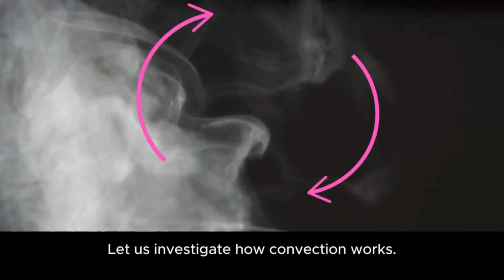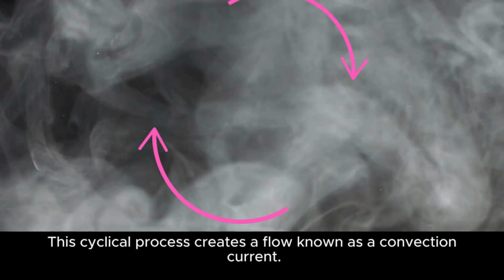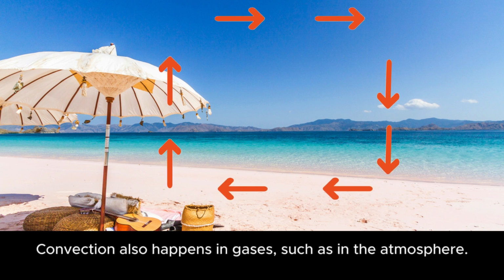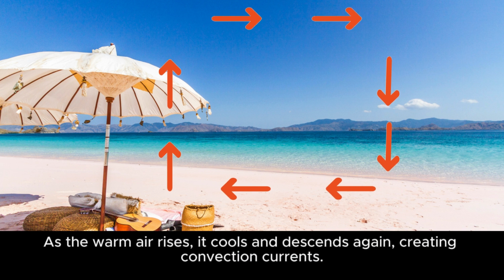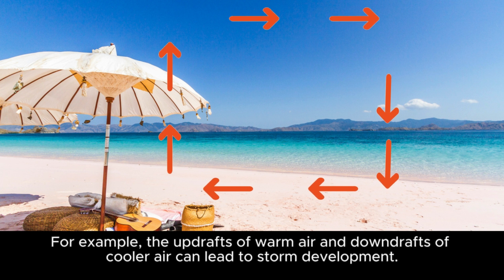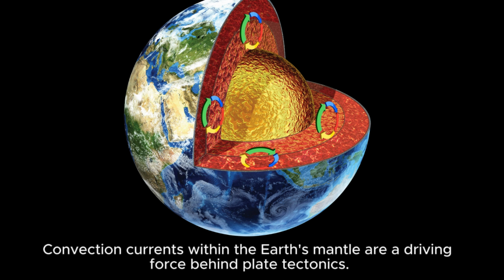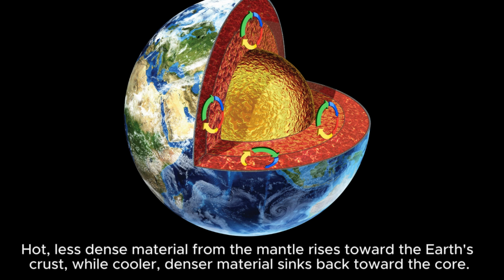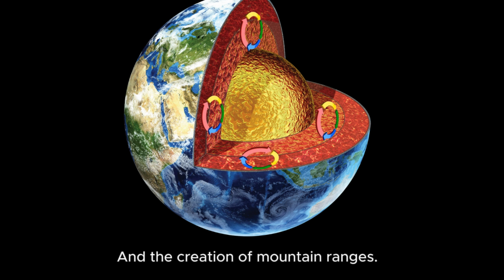Heat transfer (convection)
Convection is the heat transfer process in fluids (liquids and gases) where the warmer, less dense part of the fluid rises, and the cooler, denser part sinks. This movement creates a convection current that transfers heat throughout the fluid.